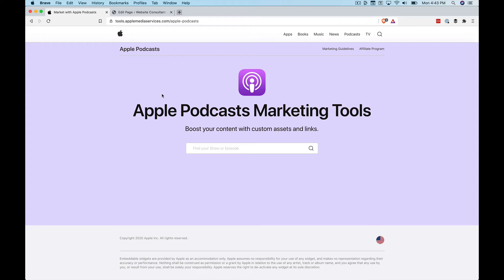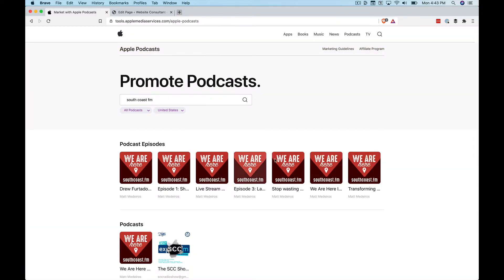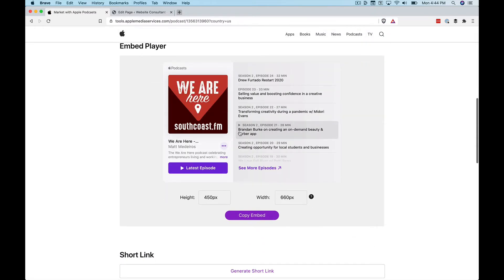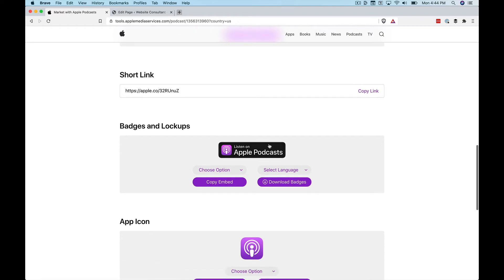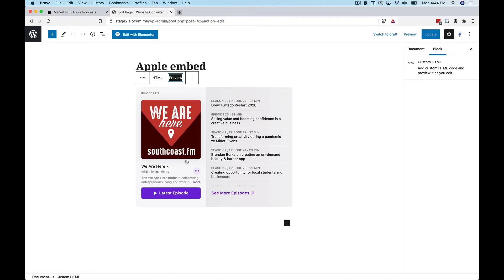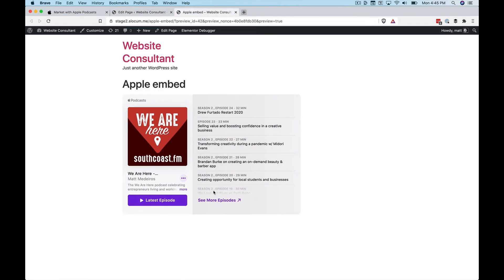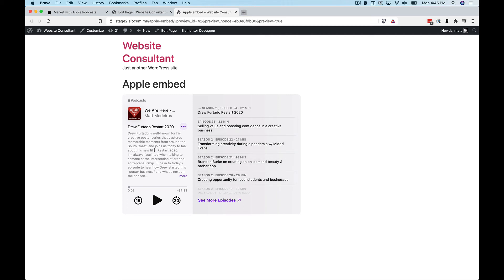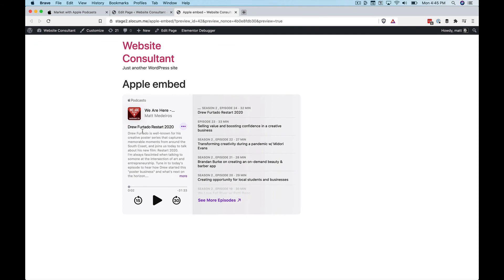Apple Podcast Embed Player + Marketing Tools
Check out the Apple Podcast Marketing tools by searching for your podcast listed on Apple Podcasts